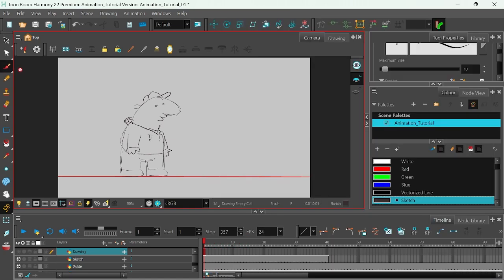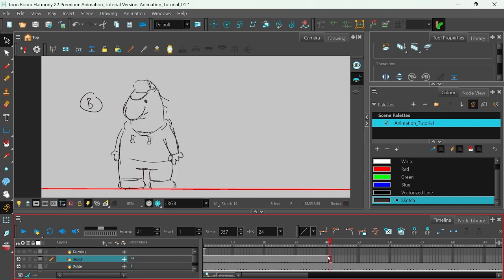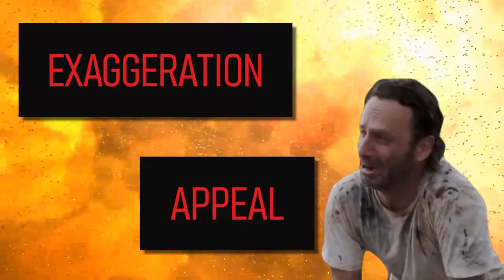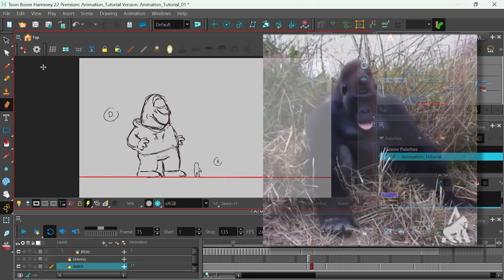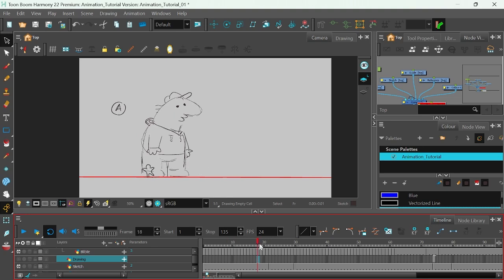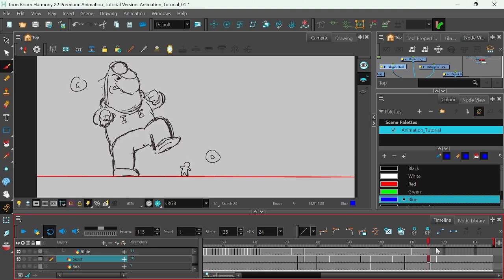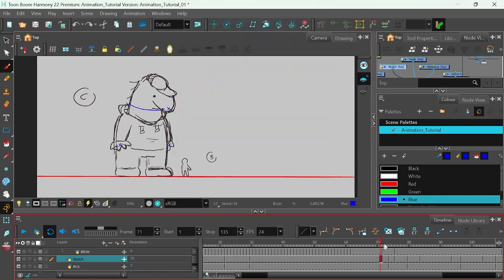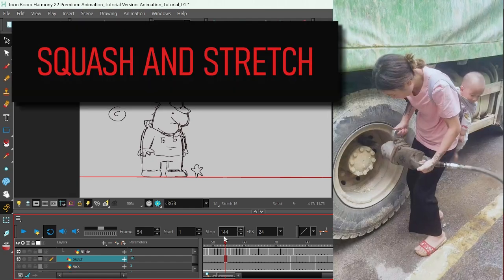How to Animate Like an ALPHA LEGEND BEAST GOD PRO!!!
Thank you so Much to Sam, AKA, Minecraft The Musical for making the intro song.